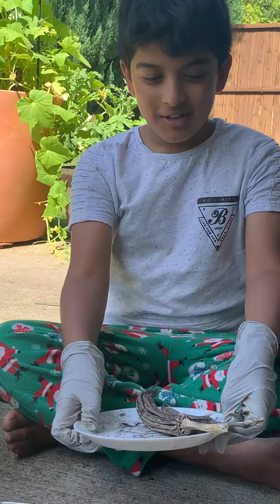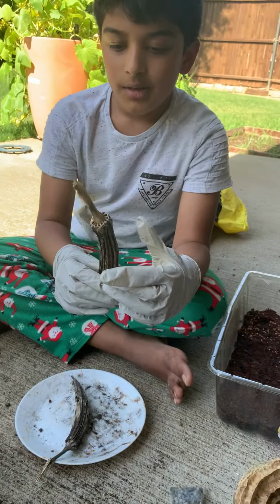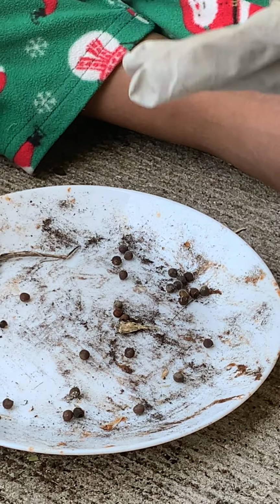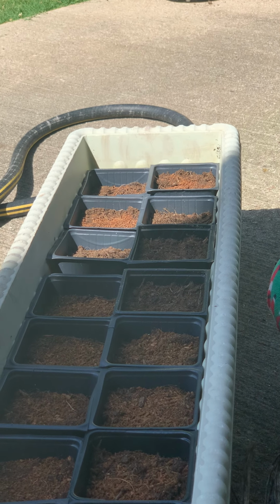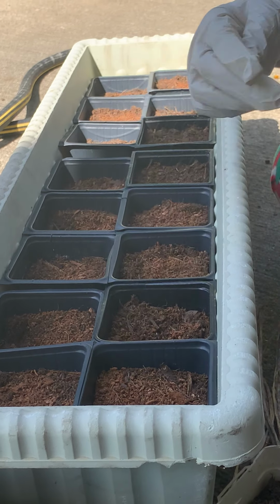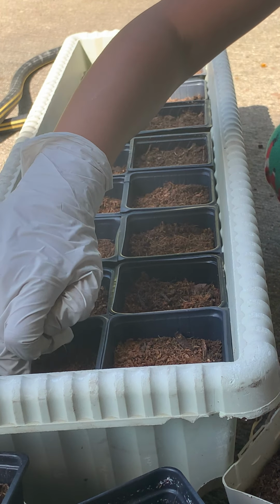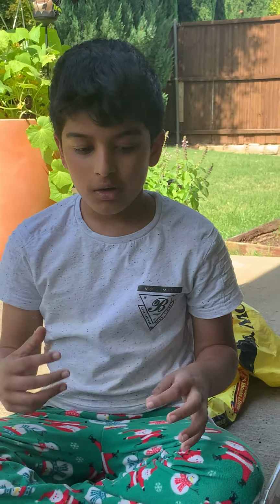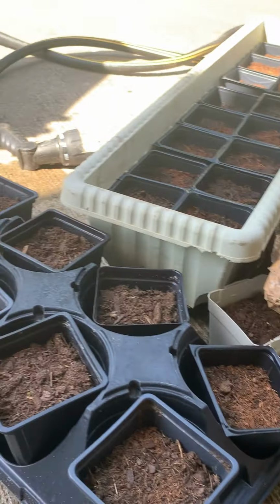How to grow Okra